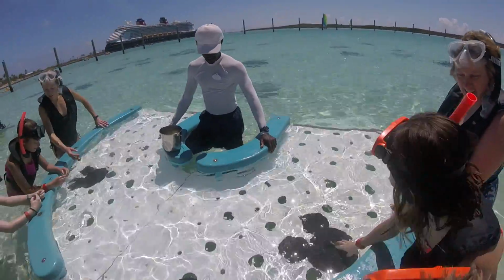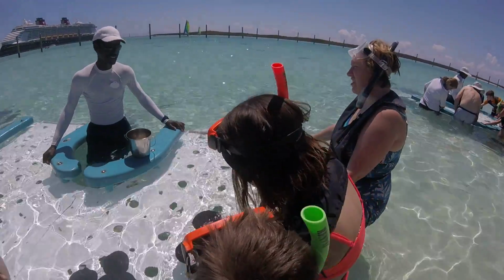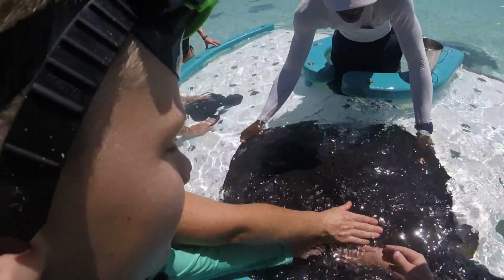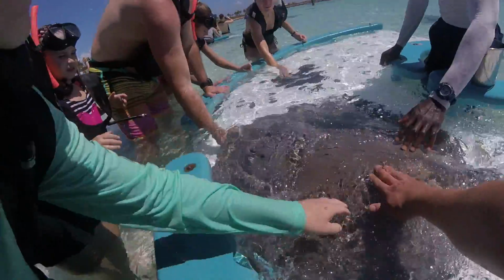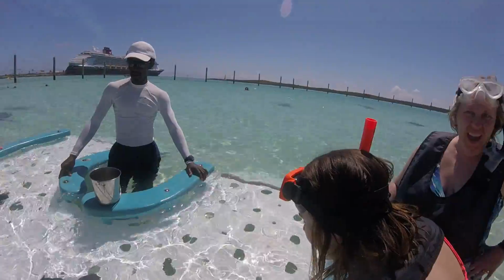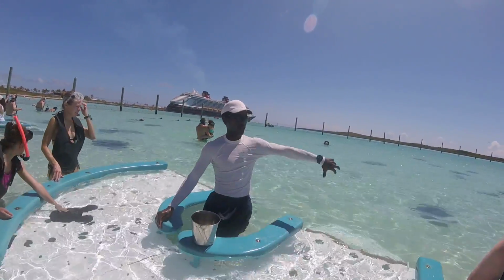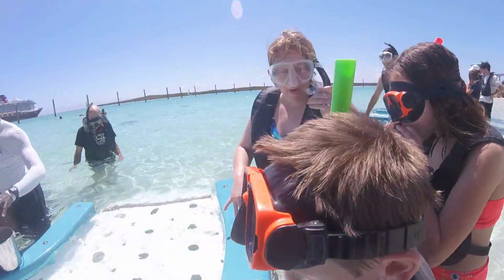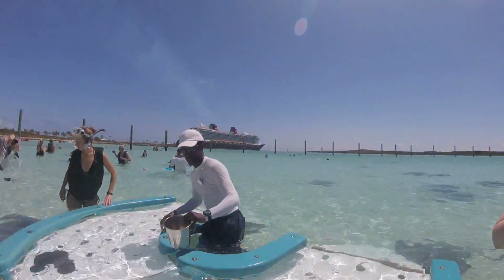Stingray Adventure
Feeding stingrays at Castaway Cay